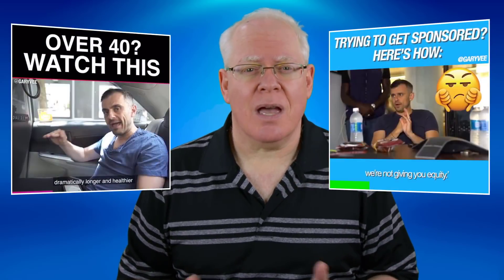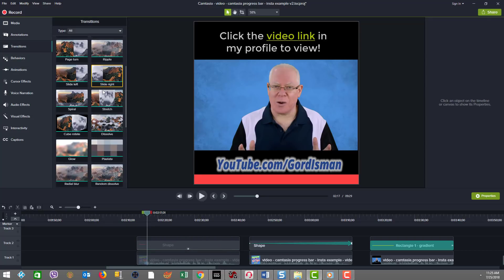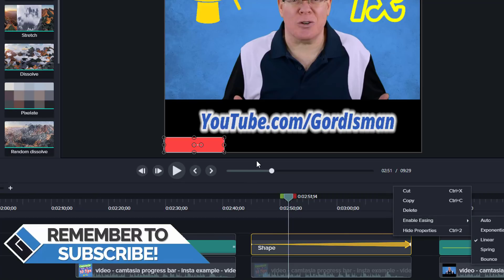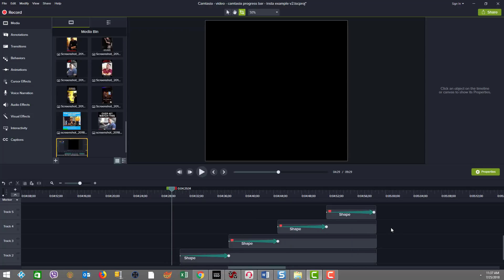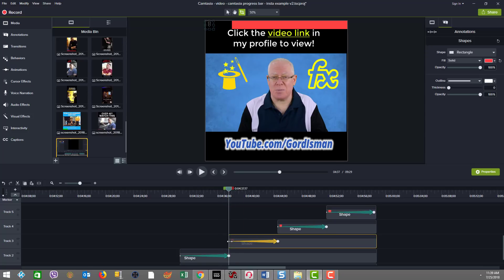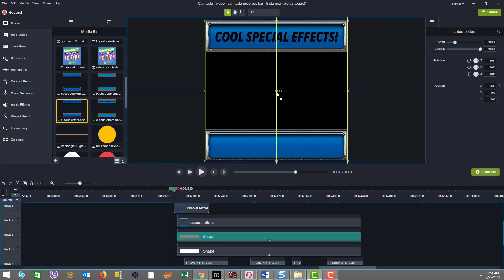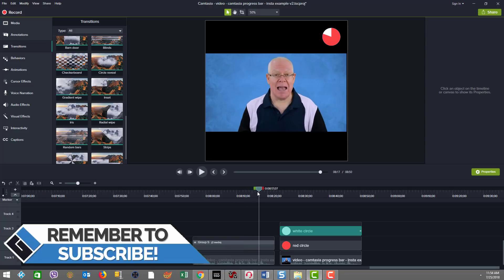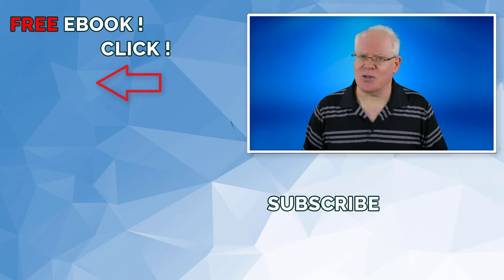How to Create a Gary Vee style Video Progress Bar - Camtasia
How to create a Gary Vee style video progress bar in Camtasia?  The progress bar is yet another visual element to keep us entertained and it has a practical use in showing us how far along we’ve progressed while watching a given video.

I greatly enjoy tinkering with the new concepts for animation features in video, and Gary Vee videos are a great source for new ideas.

In this video I show you 4 different style examples and how to create them in Camtasia.  But as with many of these tutorials, the concepts can easily be executed through many of the other popular video editors.

01:00 Line Progress Bar
05:18 Square Progress Line Bar
09:02 Letter Effect Progress Bar
10:53 Clock Effect Progress Bar

Are you looking to try or buy Camtasia?
– Get Camtasia – my go-to editor for YouTube production]

Check out the many ways I can help you succeed with Video and